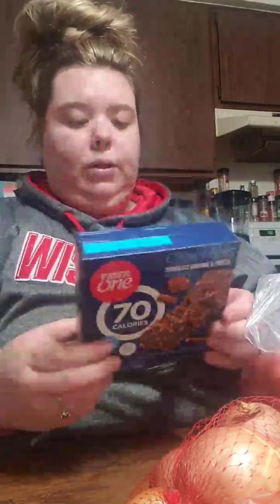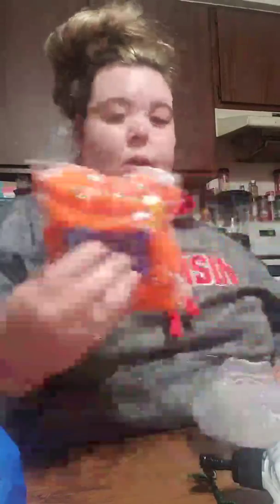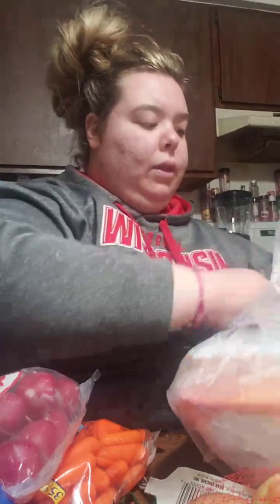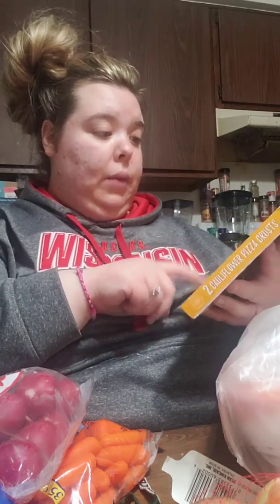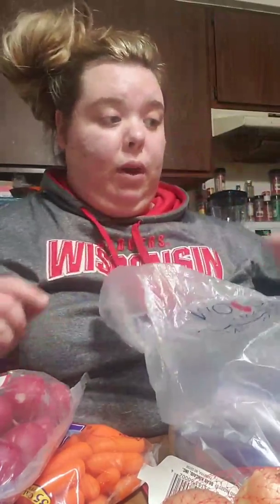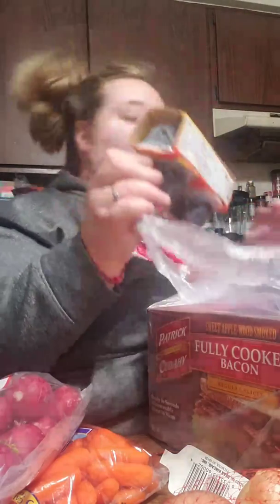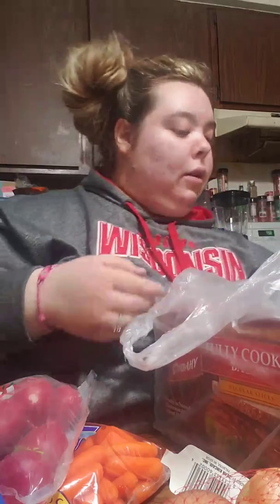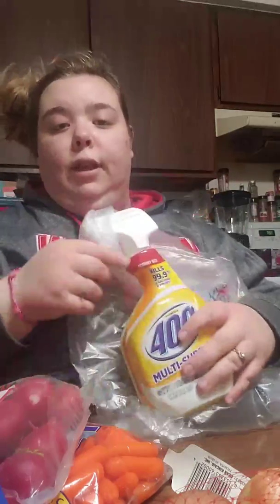MINI GROCERY HAUL!!! LAA WENT BLONDE!(: TAPPED INTO TAROT